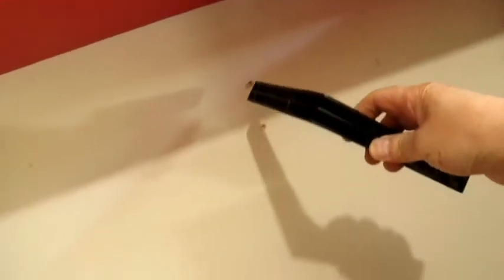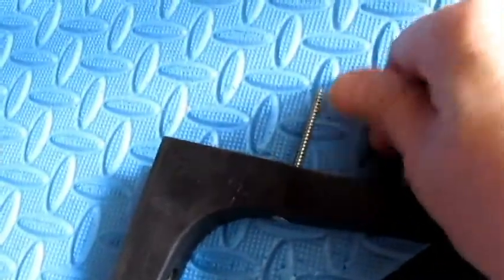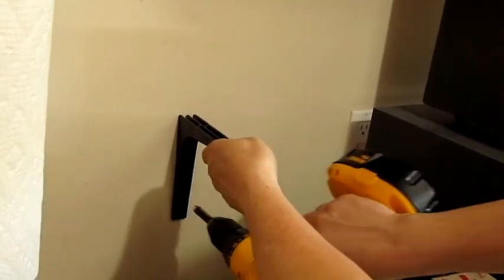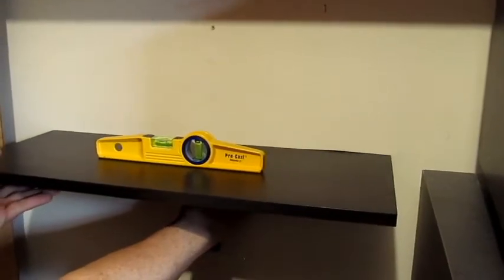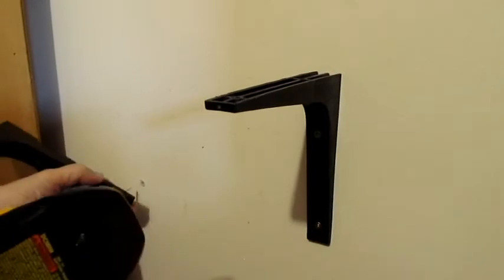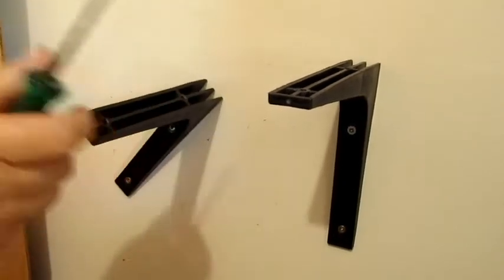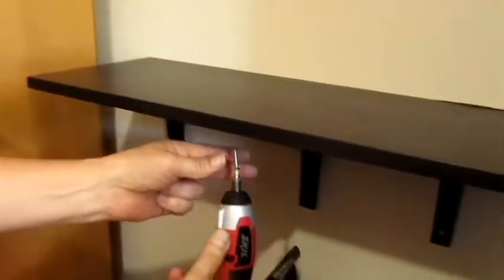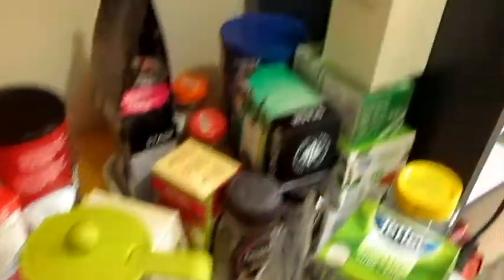Putting up a shelf in the kitchen (S5E07)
So here's me installing a small shelf in the kitchen...
Episode tracks:
00:18 Shelf
00:53 Stud finder
01:46 Screws
04:11 1st bracket
06:40 2nd bracket
07:47 Anchors
13:27 3rd bracket
15:24 Attaching shelf
20:11 Spacer washers
20:41 Final look